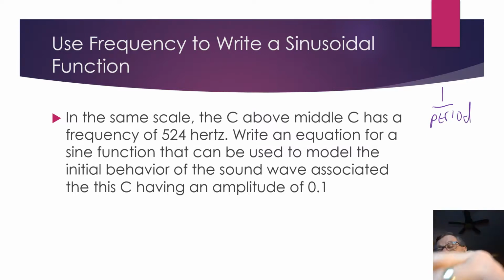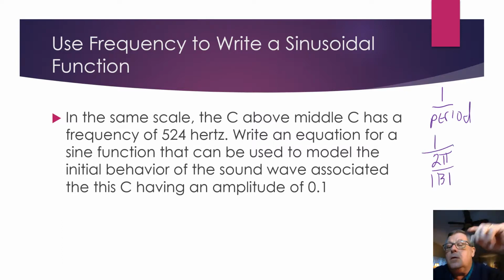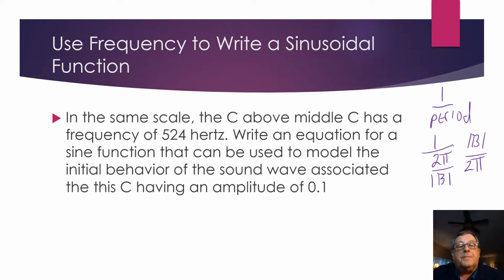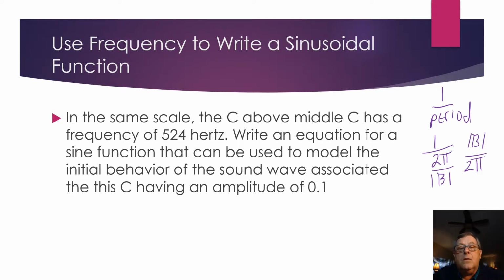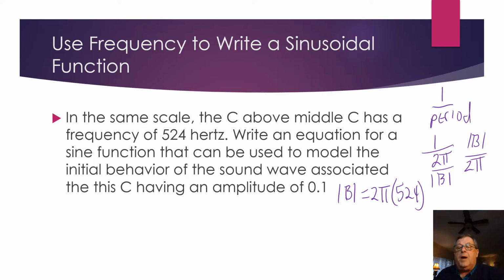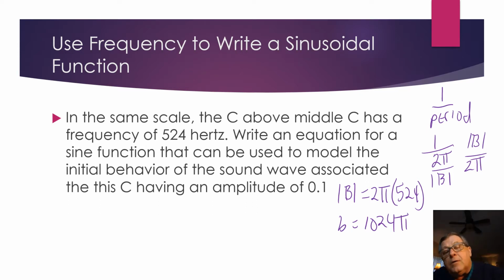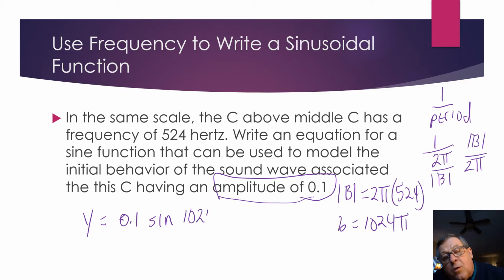Use Frequency to Write a Sinusoidal Function